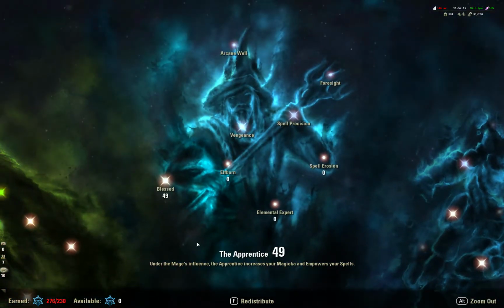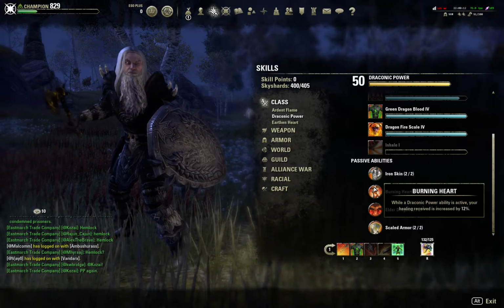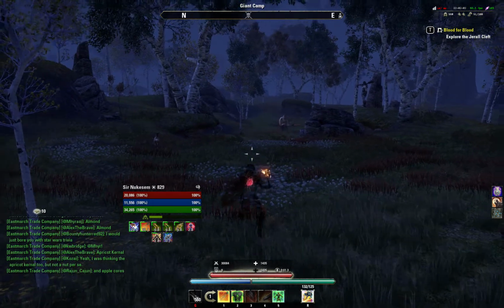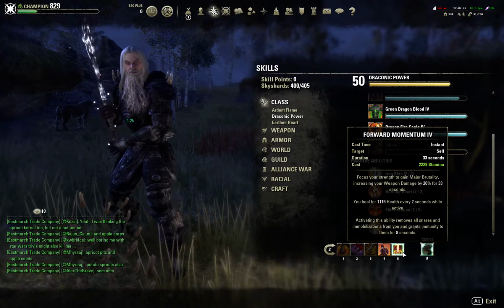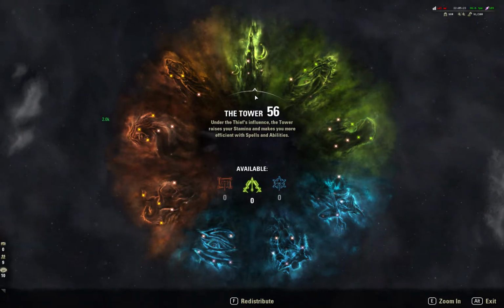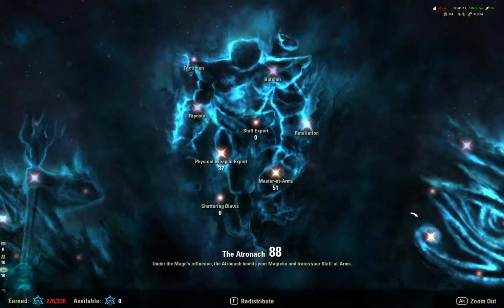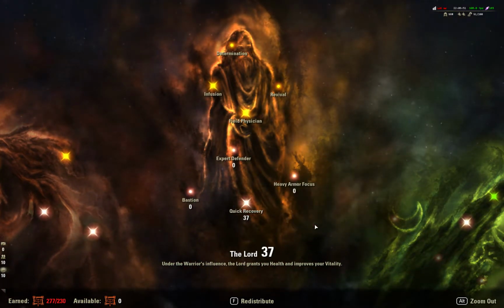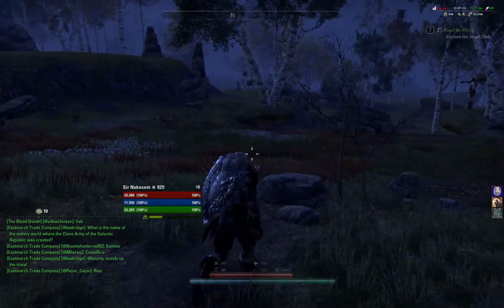Elder Scrolls Online 12 14 2017 9 58 42 PM build changes/adjustments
Increasing healing done.